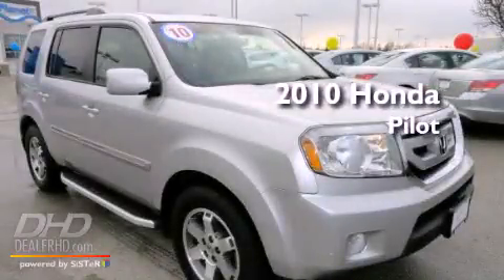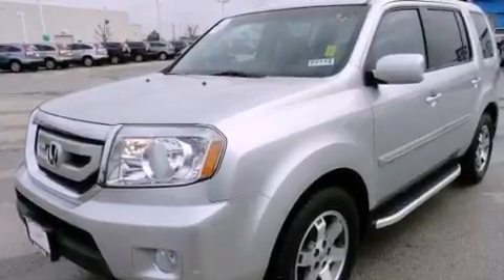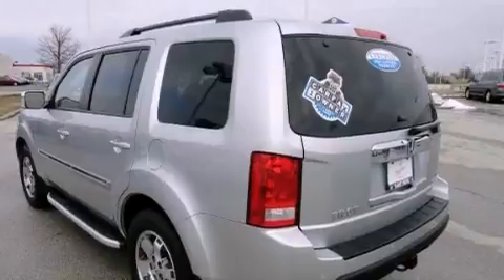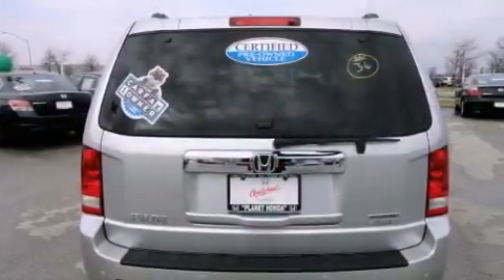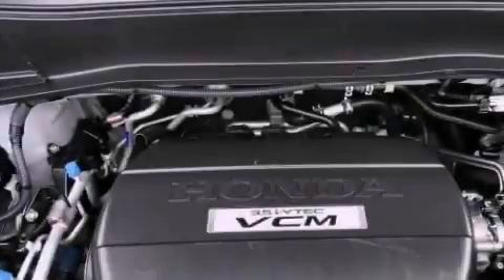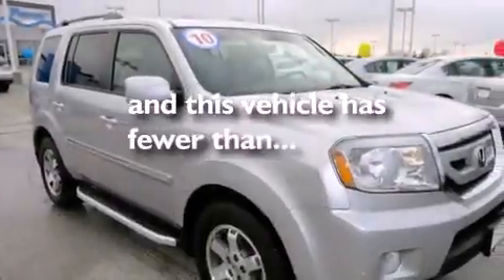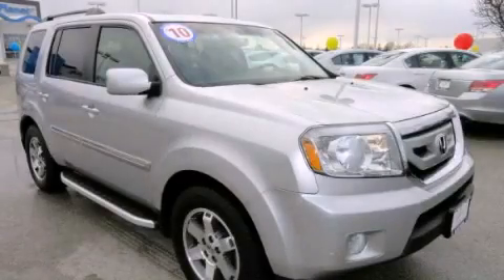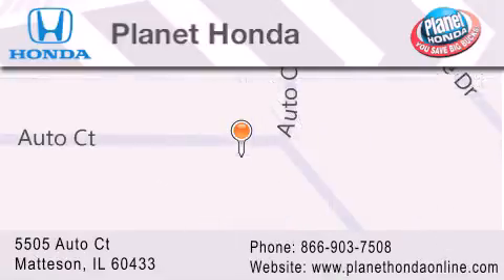Certified 2010 Honda Pilot Munster IL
Year : 2010
 Make : Honda
 Model : Pilot
 Engine : 3.5L
 Trans . : AUTOMATIC
 Exterior : Alabaster Silver Metallic
 Miles : 40,538
 Interior : Black
 Stock : 20133

 5505 Auto Ct.

 Used 2010 Honda Pilot Matteson IL